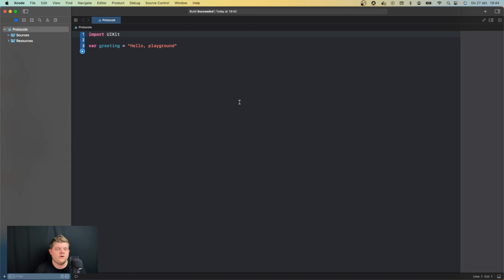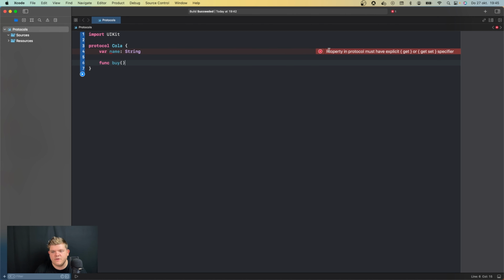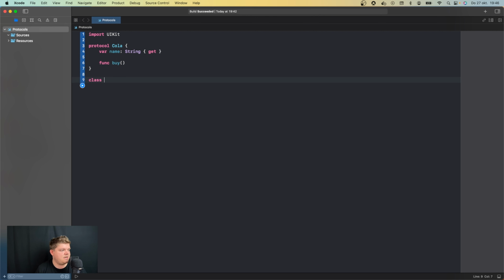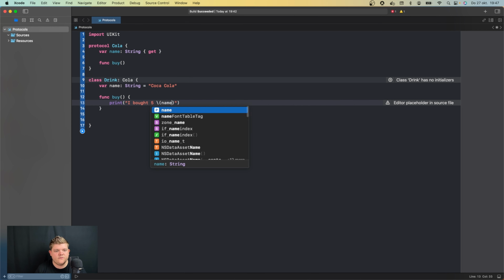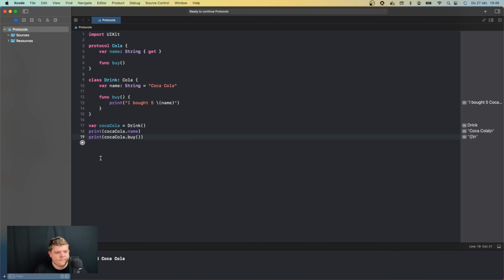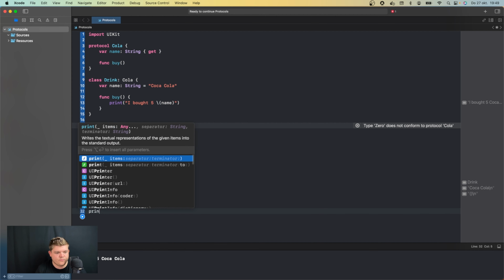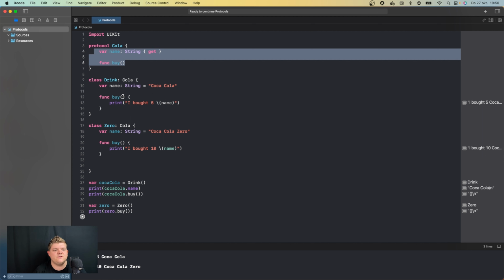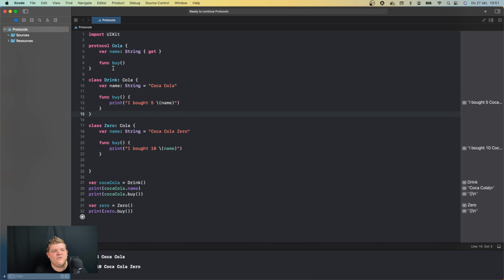Protocols in Swift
In this video we will learn about Protocols in Swift.

Check out my free to follow learning guides on Swift, Swift for Novice developers and Objective C which are updated regularly on: